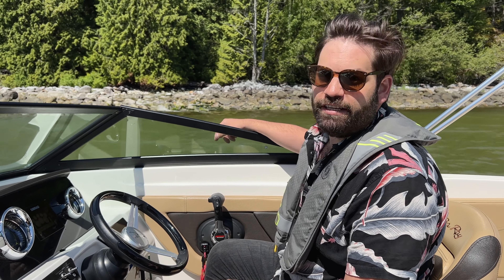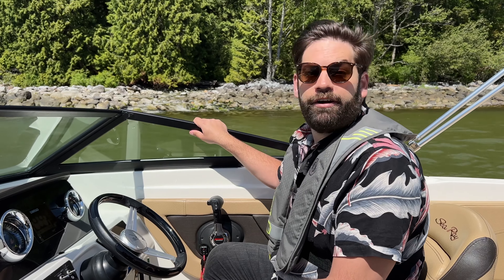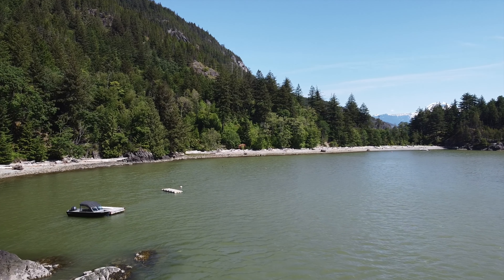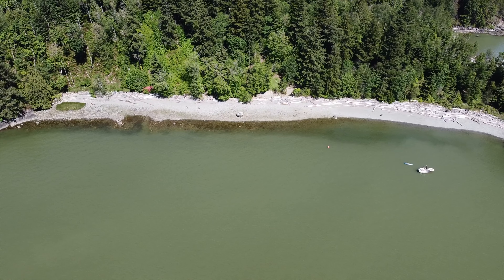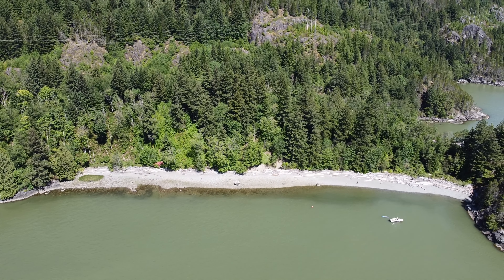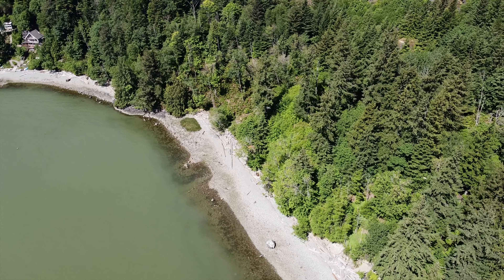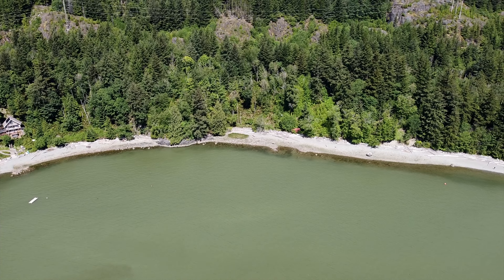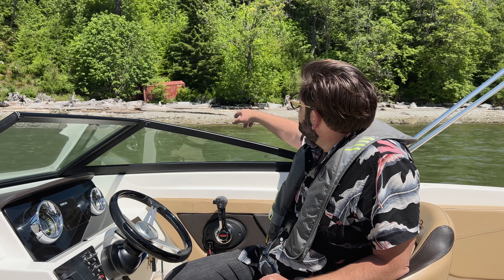SOLD! Lot 8, Five Coves, Howe Sound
0.81 Acres of BEACHFRONT PROPERTY with a perfect location and stunning water views facing South East in Howe Sound. Listed at assessed value for a quick sale. An ideal off-grid paradise for boating enthusiasts. With close proximity to Vancouver, this property is only 9 minutes away by boat from Porteau Cove or 30 minutes by boat from Horseshoe Bay. Then downtown Vancouver is 34 minutes from Porteau Cove. Great holding potential with land values set to increase in this area due to the new Britannia Beach development and proposed marina. There is a fairly gentle slope to this property, which makes it easy to build on. This property has cell reception, access to year-round water from a natural stream, and plenty of light for solar.

Listed by Elliot Funt with Engel & Völkers Vancouver.
MLS#: R2704449